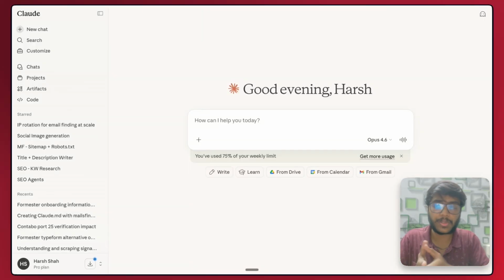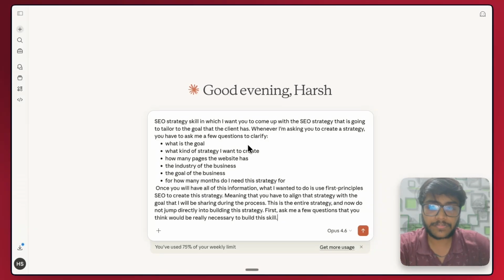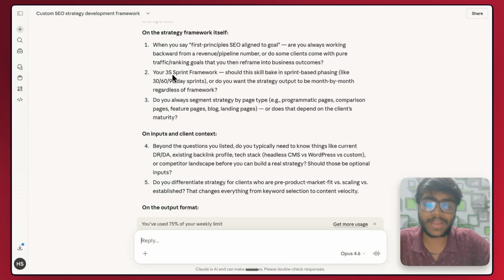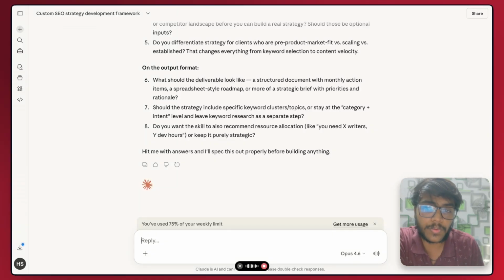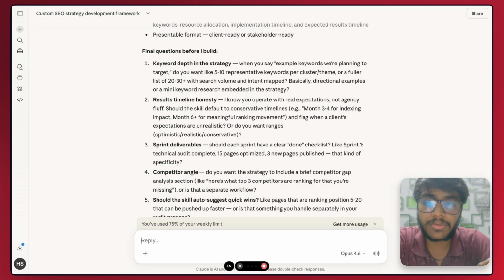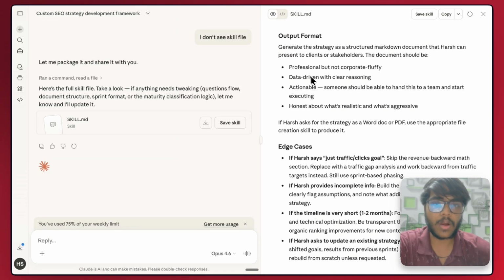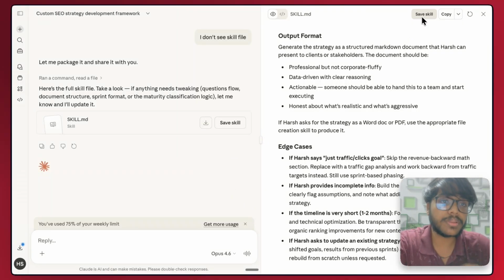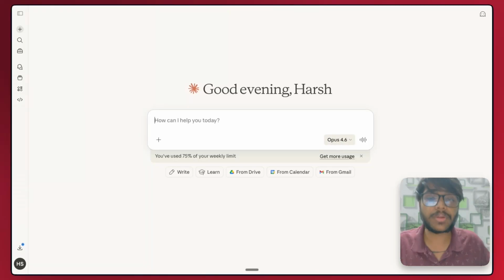Master Claude Skills in 10 Minutes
Join Revenue Growth Tribe & get 1st customer in 90 days + all my templates ⤵️

WHY ME?